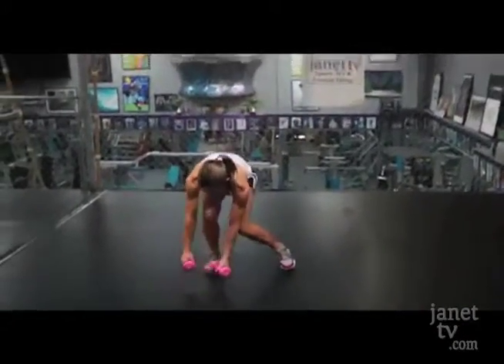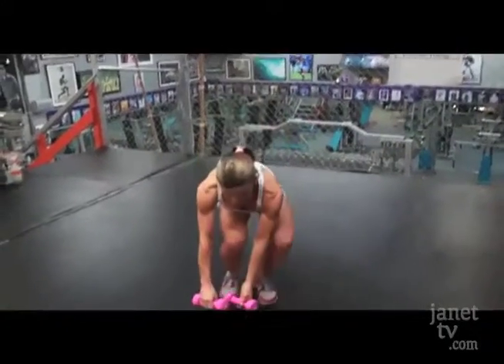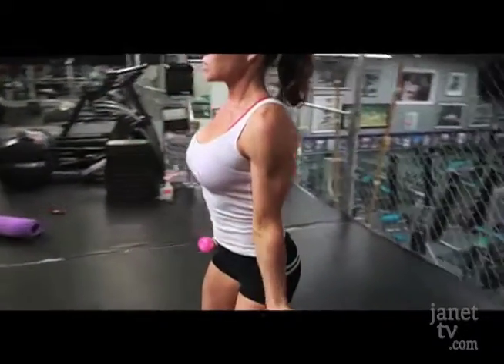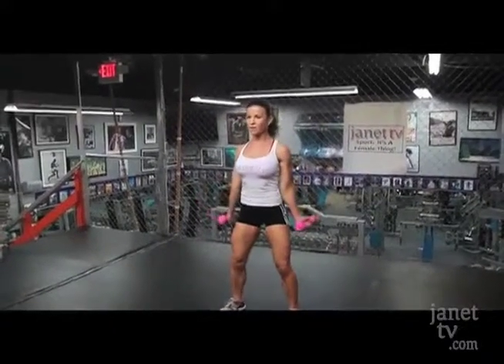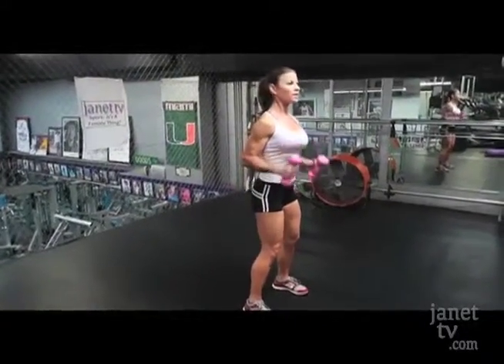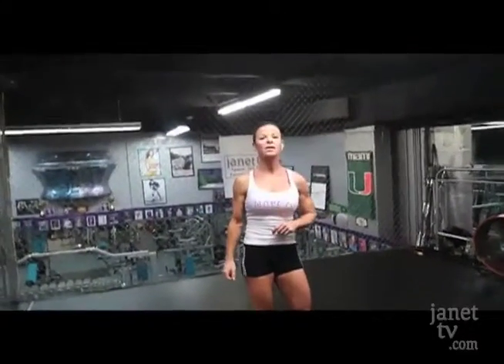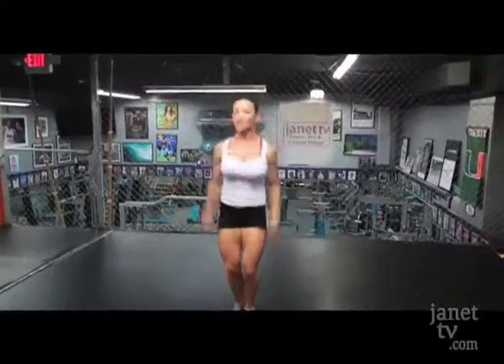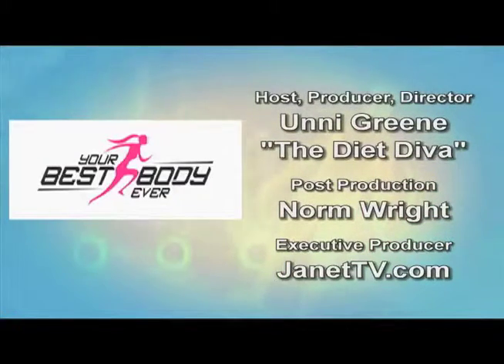Your Best Body Ever - Biceps Workout (JanetTV.com)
Janet TV's Unni Greene leads you on a spirited workout of your biceps. Get strong and fabulous arms with this episode of Your Best Body Ever.

Janet TV is an online TV channel and destination that provides 24 hours-a-day coverage of athletic & active females and their sporting interests - - sporting events, original programming, scores and news - - and is delivered to viewers nationwide via computers, laptops, cell phones, tablets, gaming consoles and connected TVs.